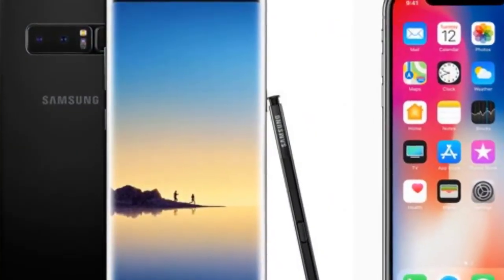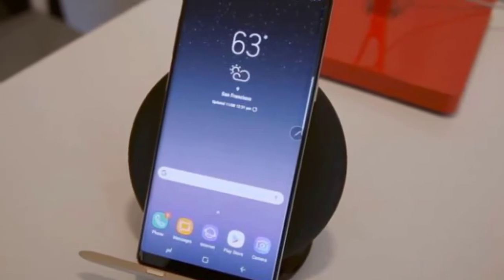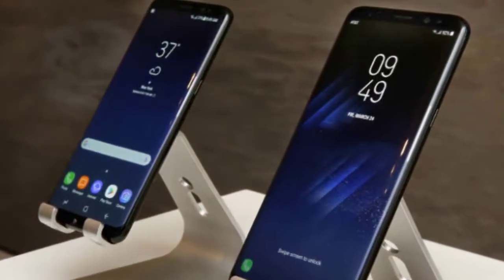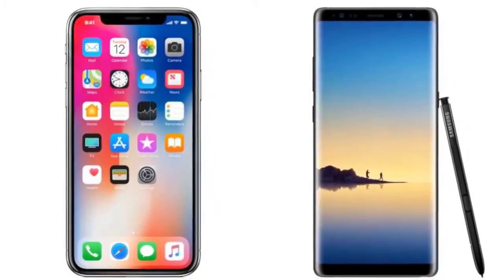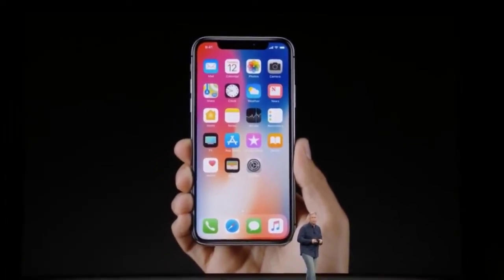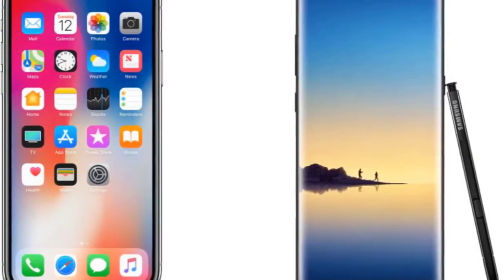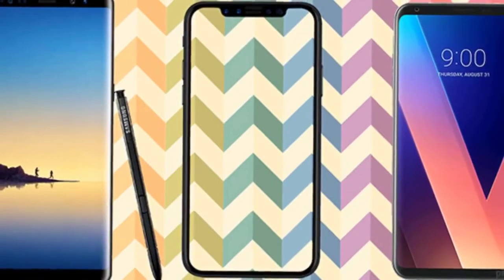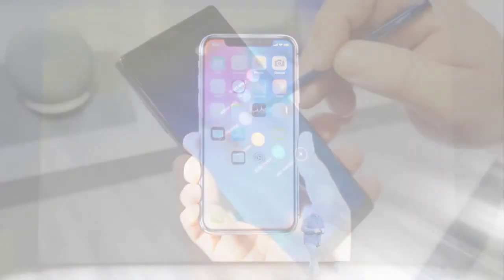iPhone X vs Galaxy Note 8 antutu